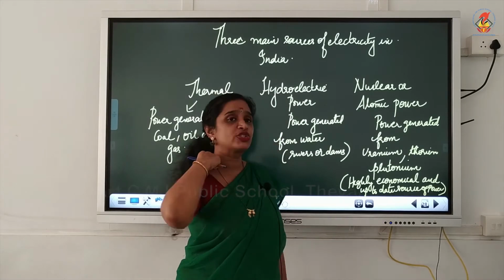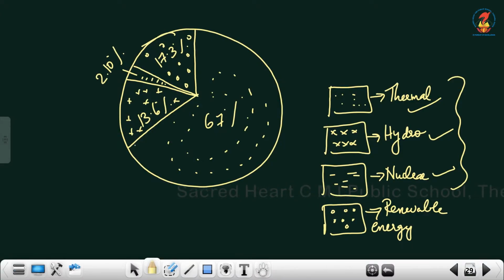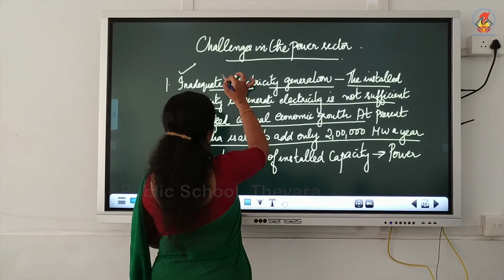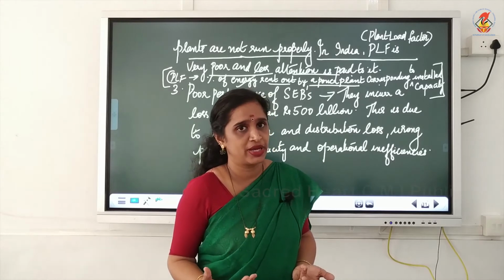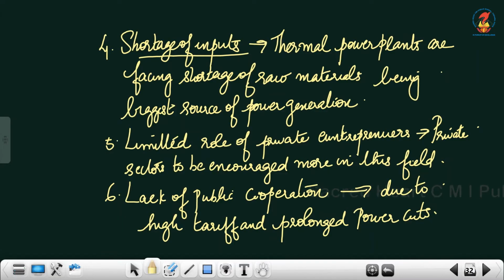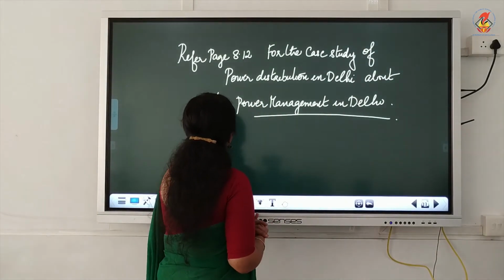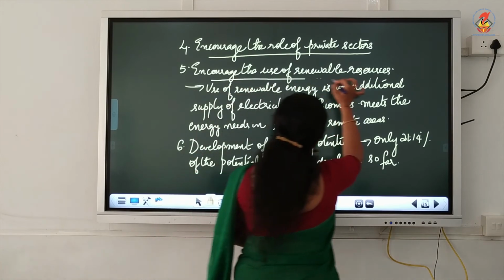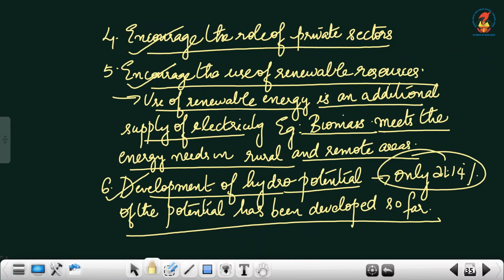Eco12 Part B Chapter 08 Infrastucture Video 03 Power